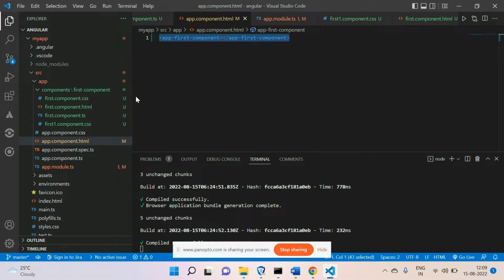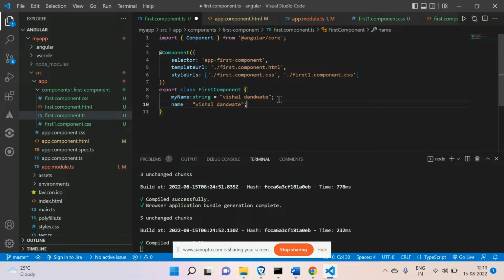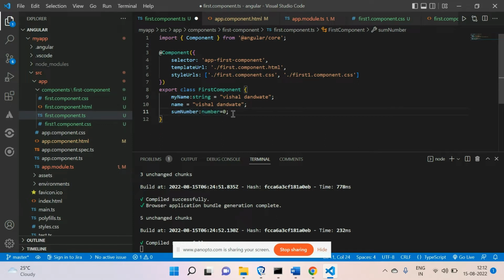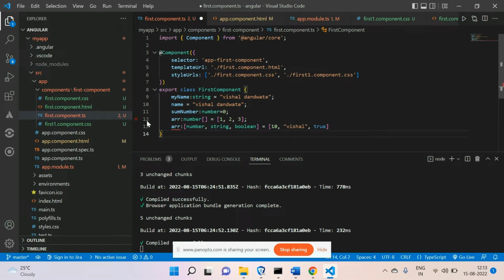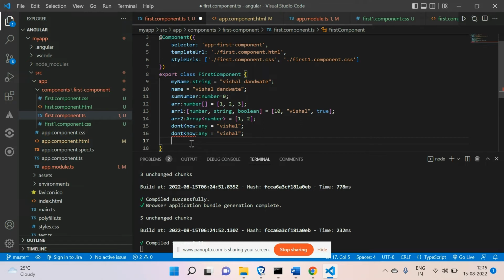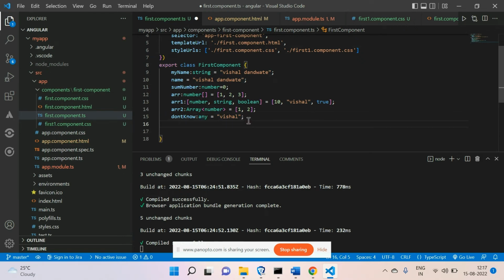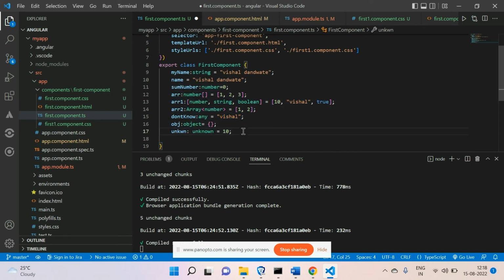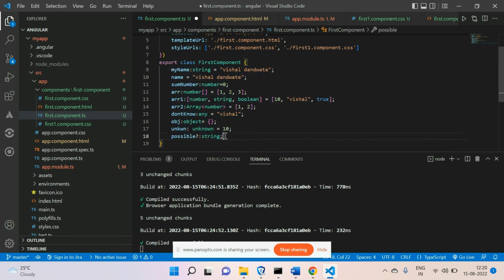Variable types in Angular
In this video we will see how to use variable types with angular.